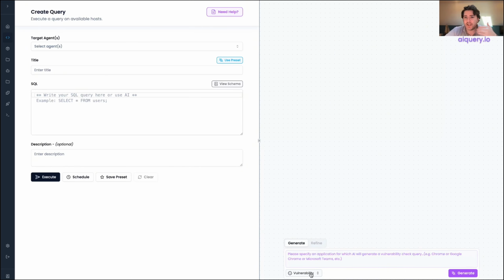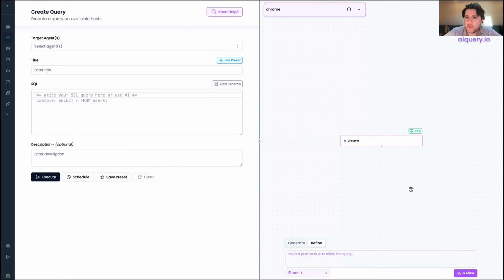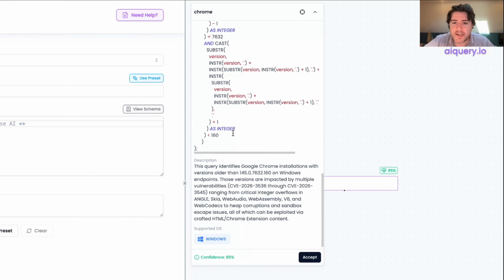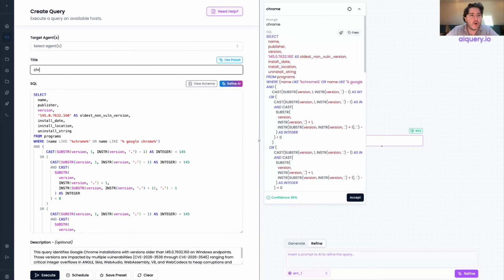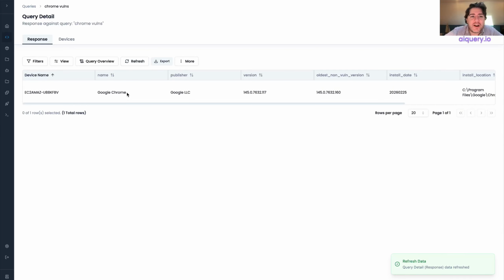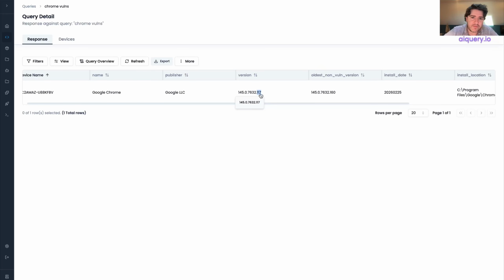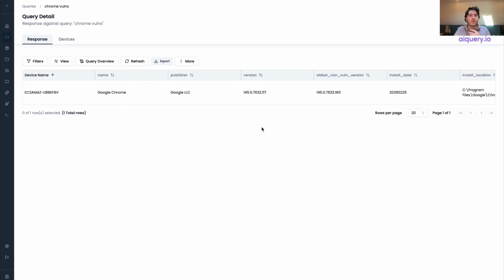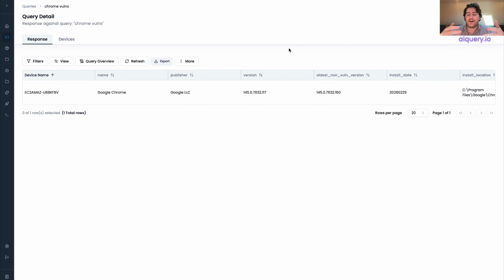aiquery.io – Vulnerability Identification + NVD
❗ Check out aiquery.io's new AI capability – focused on identifying application vulnerabilities 🔎

Instead of running a full (and often resource-intensive) vulnerability scan, this AI query 'mode' enables quick spot-checks for known vulnerabilities across your environment.

Here’s the idea:

You simply specify an application.
aiquery’s specialized AI does the rest—pulling vulnerability intelligence from the National Vulnerability Database (NVD) in the background, and generating the appropriate SQL query to identify potential exposures, across your fleet.

The goal is simple: reduce Time-to-Context (TTC) when investigating vulnerabilities—without bouncing between multiple tools or digging through CVE feeds.

Because sometimes you don’t need a full scan…
you just need a fast answer. 🤓